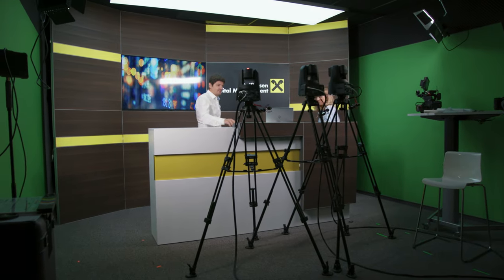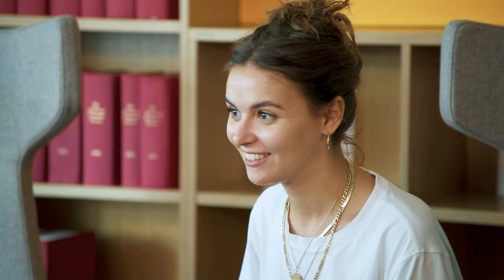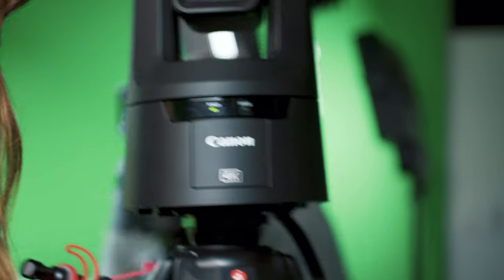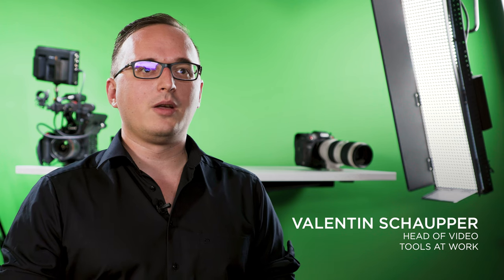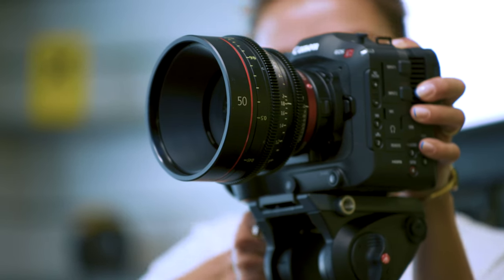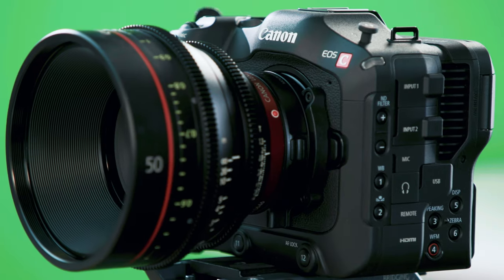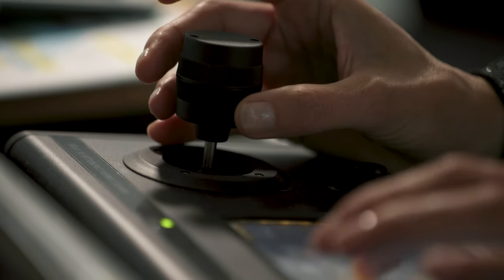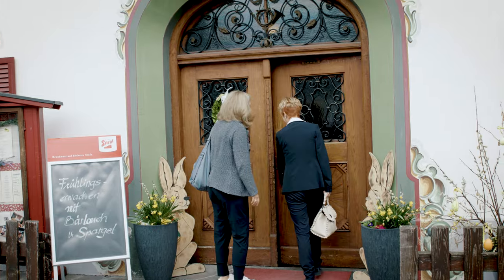How Raiffeisen Capital Management instilled confidence in their clients with Canon PTZ cameras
As one of the leading fund companies in Austria, @Raiffeisenfonds  has a large reputation to maintain.  They wanted to instil trust in their clients through confident storytelling: “In the world of finance, our product is trust,” says Thomas Steiner, Banking support, digital media at Raiffeisen Capital Management. Trust is the number one most important factor consumers consider when it comes to banking – and it all starts with content that conveys confidence.

They felt they needed to establish a more consistent and streamlined system for creative output. To ensure this consistency, they needed to acquire the right products that would work in tandem with their handheld cameras. They also required equipment that was intuitive so that all their employees could be professionally trained.

Raiffeisen purchased three units of the CR-N500 PTZ cameras and an RC-IP100 controller to work alongside their existing EOS C300 Mark III and EOS C70 cinema cameras.
Their team was creating a broad range of videos across multiple locations, and the ability to match the same professional Canon quality in the studio as well as outside was a key factor for them.
And, by utilising one camera brand, they had the same GUI across all equipment, that massively simplified procedures – different cameras, same menu structure.